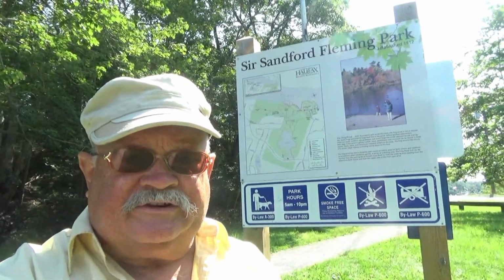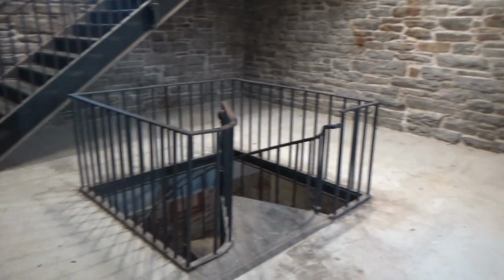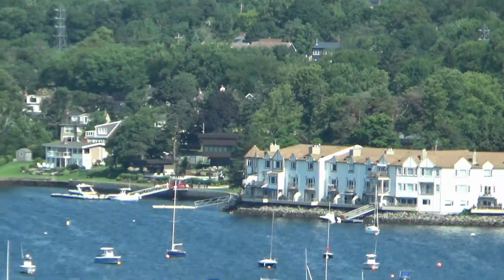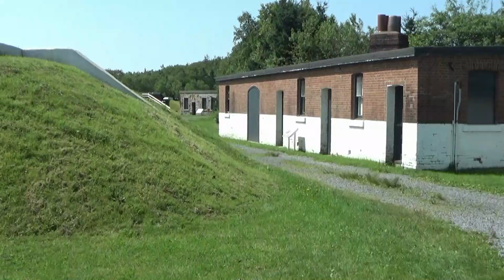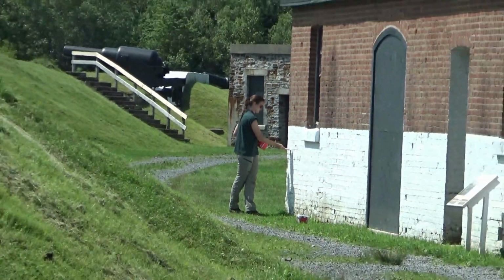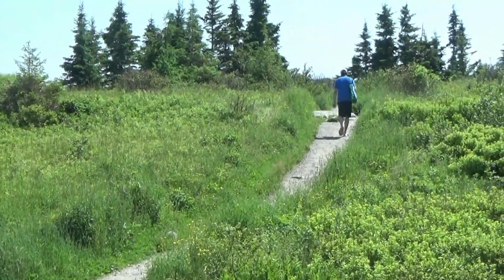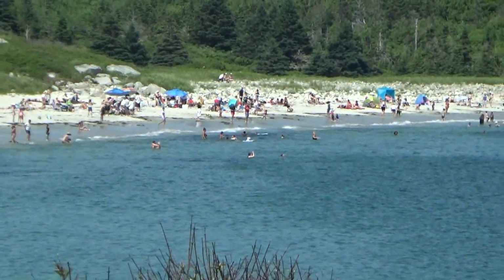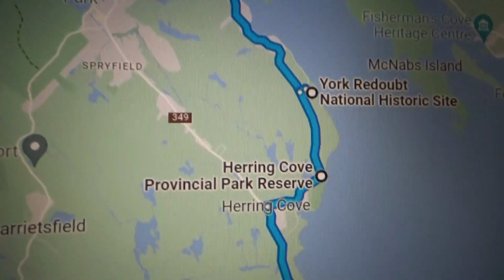Driving south of Halifax, Nova Scotia to: A tower park & a fort & beaches